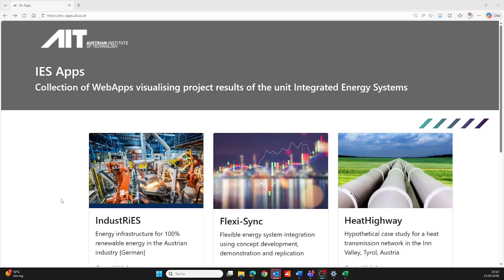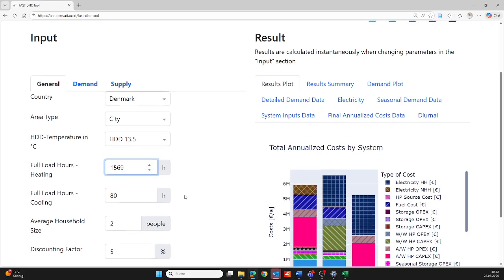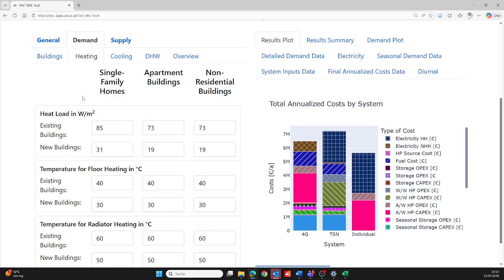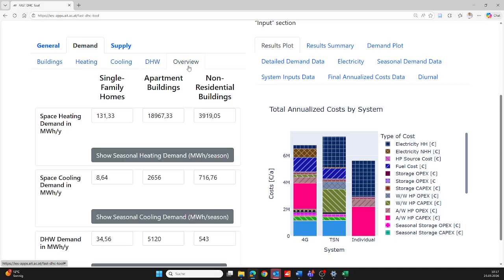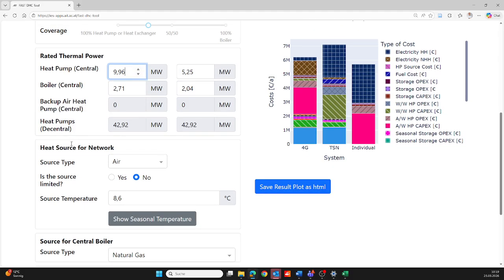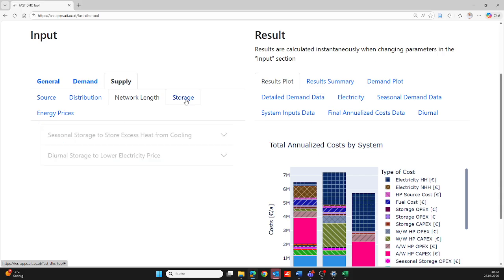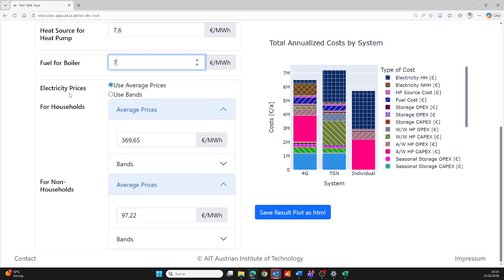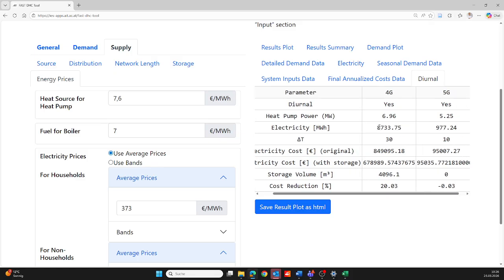XIV-02: FastDHC Tool - How to use it: a video guide.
This video demonstrates how the FastDHCTool can be used.